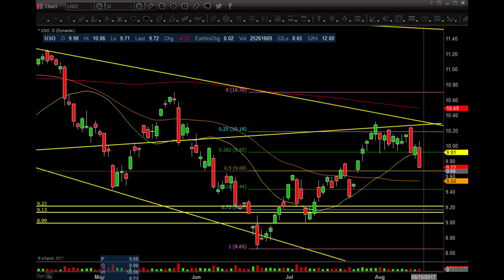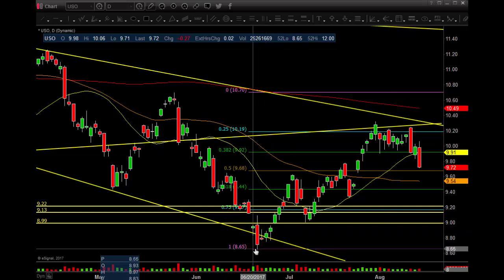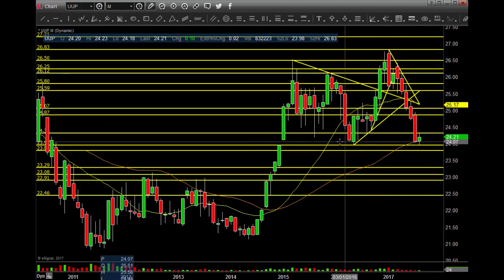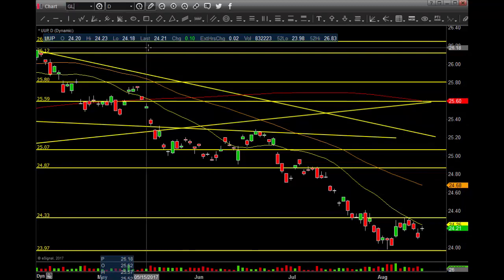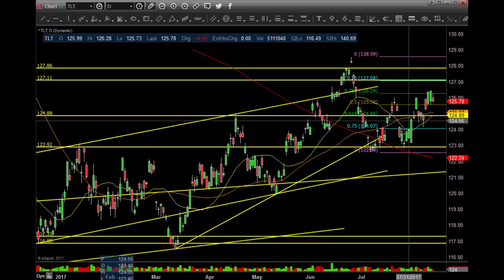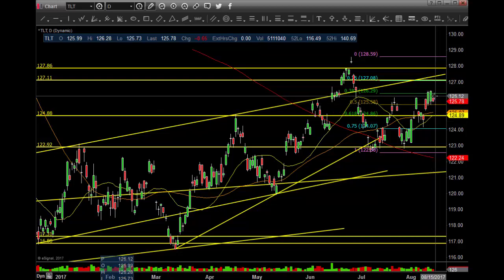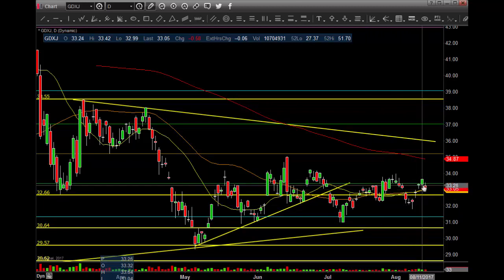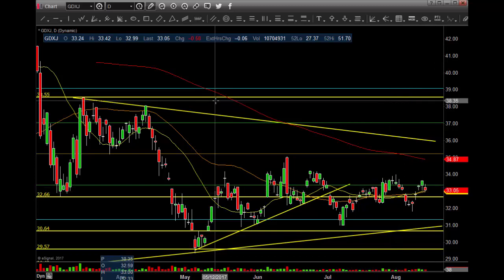OIL.... will it continue lower? $USO $UUP $GLD $TLT $GDXJ 8 14 2017